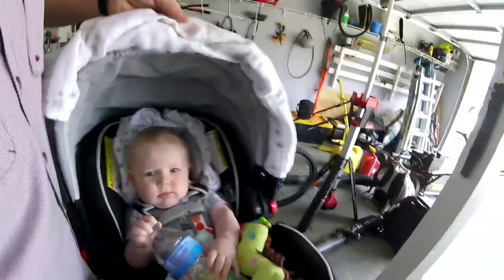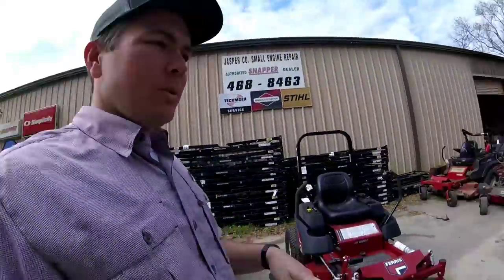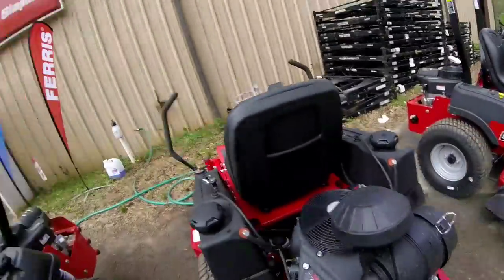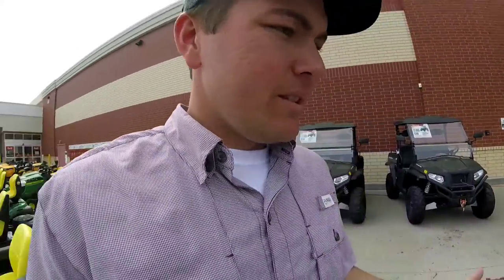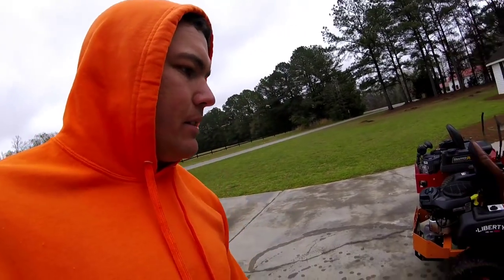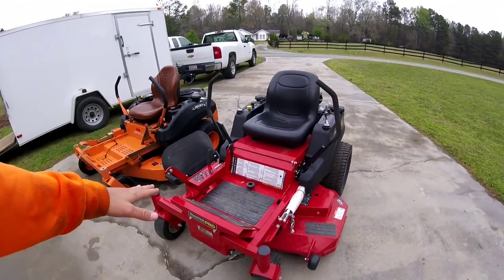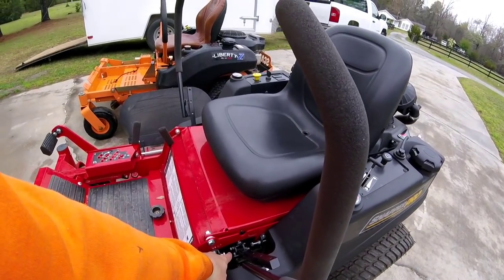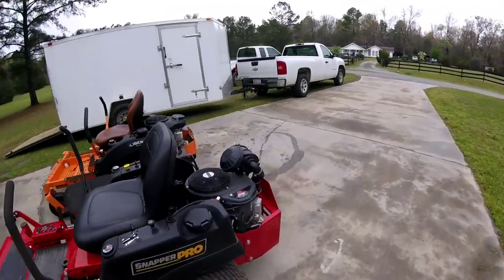Snapper Pro s50xt 48". NEW MOWER VLOG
3 28 18

My equipment
Ford f250
Chevrolet silverado 1500
7x14 enclosed trailer
6x12 enclosed trailer
5x10 utility trailer